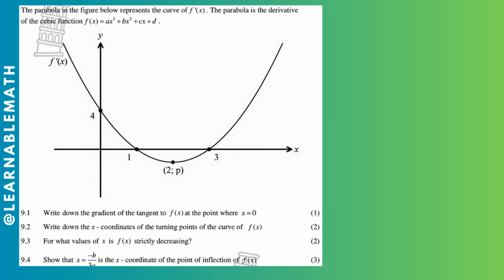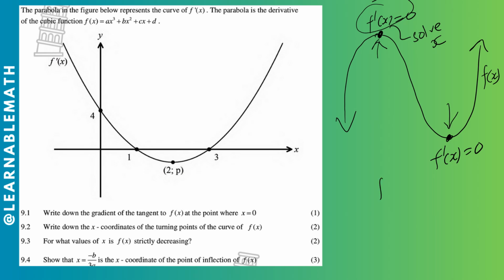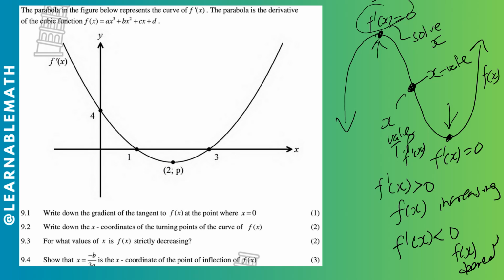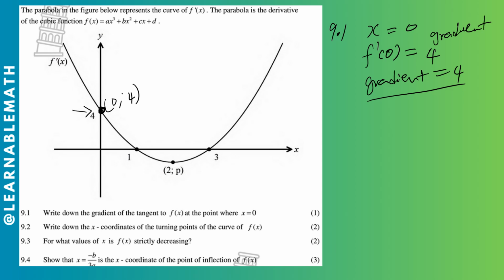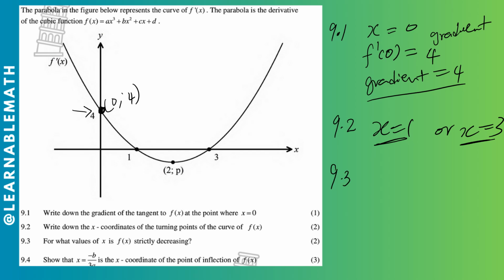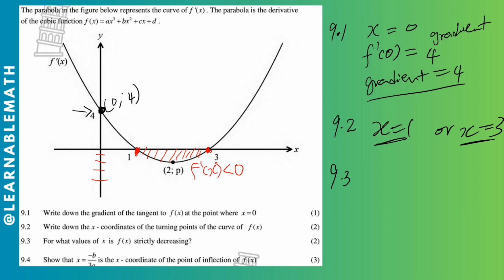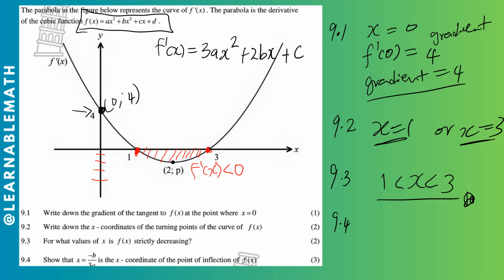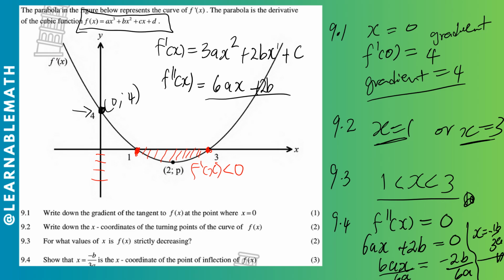2024 Pre-Trial Exam Mathematics P1 Calculus